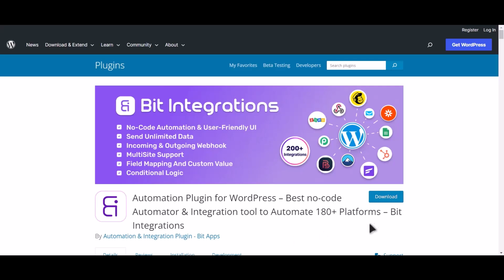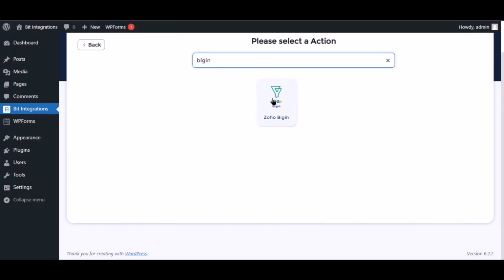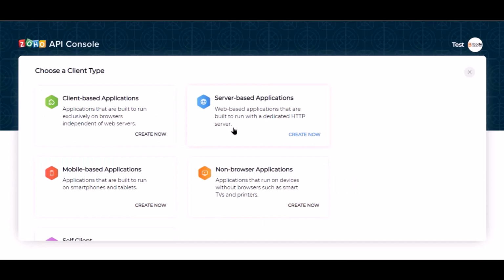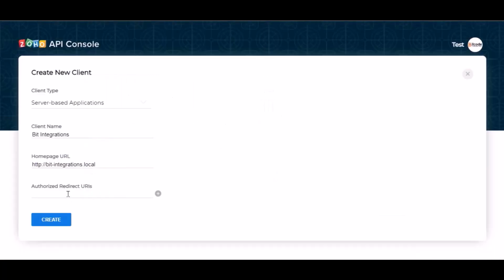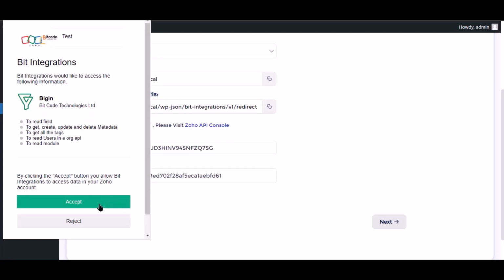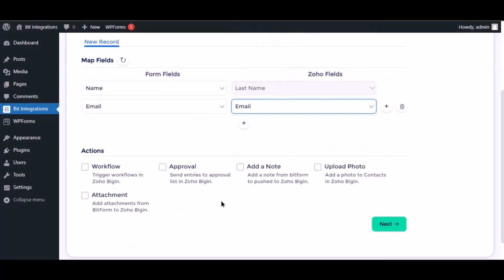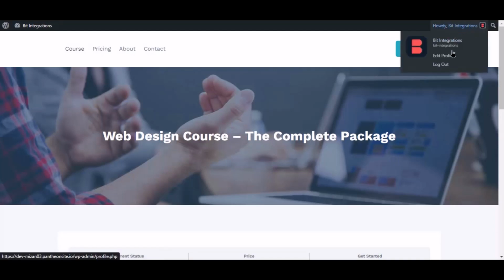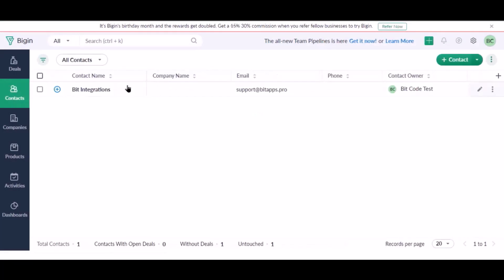Integrating LearnDash LMS with Zoho Bigin | Step-by-Step Tutorial | Bit Integrations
🌟 Elevate your business collaboration with the perfect integration! Our latest tutorial showcases how to seamlessly combine LearnDash LMS with Zoho Bigin, leveraging the power of the Bit Integrations WordPress plugin. Discover the ultimate way to enhance your business data organization and team communication.

Join us as we guide you through the integration process, demonstrating how to connect LearnDash LMS with Zoho Bigin using the Bit Integrations plugin. Witness firsthand the power of synchronized data and enhanced collaboration, all in one seamless package.

Key Highlights:
✅ Step-by-step guide to integrating LearnDash LMS with Zoho Bigin using the Bit Integrations WordPress plugin.